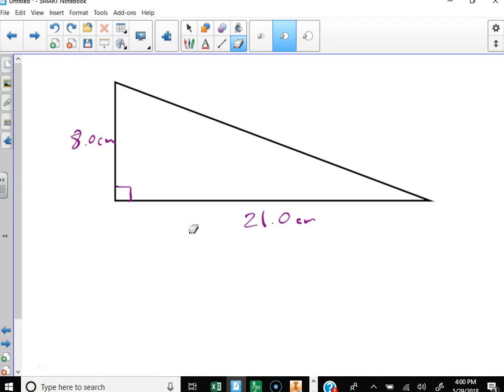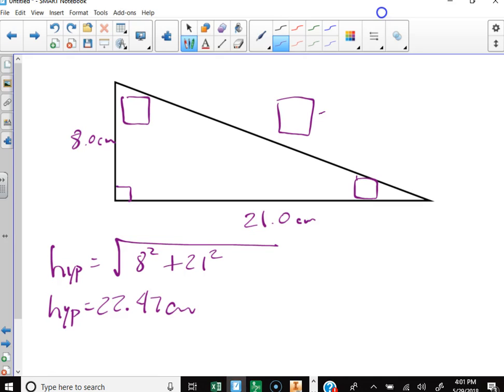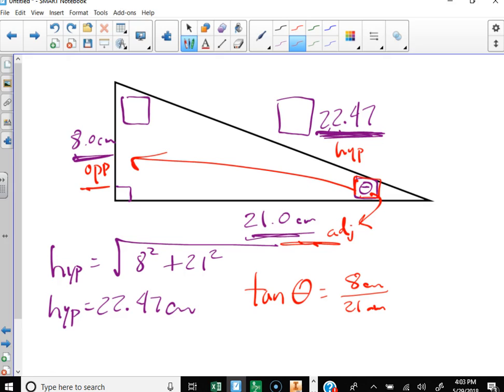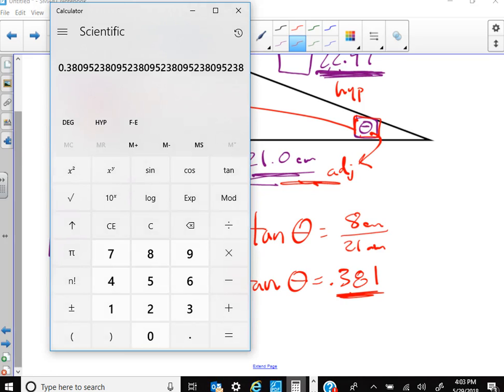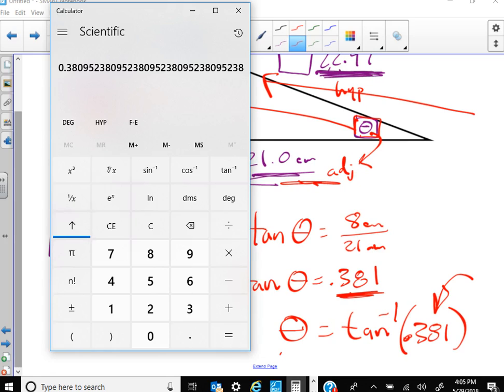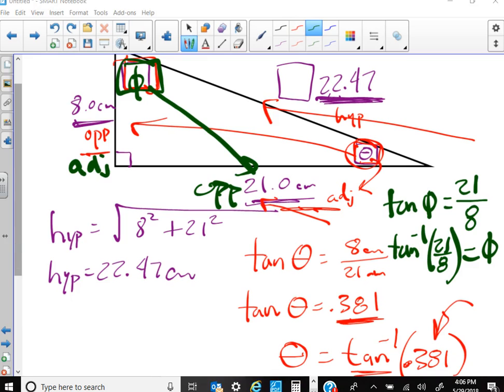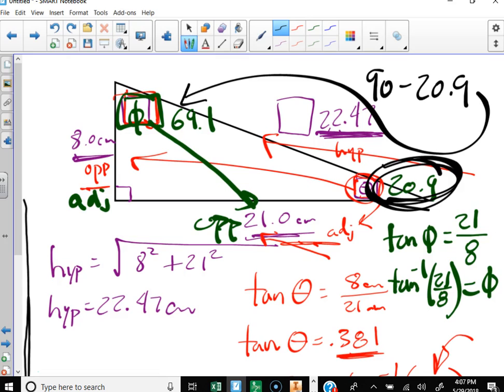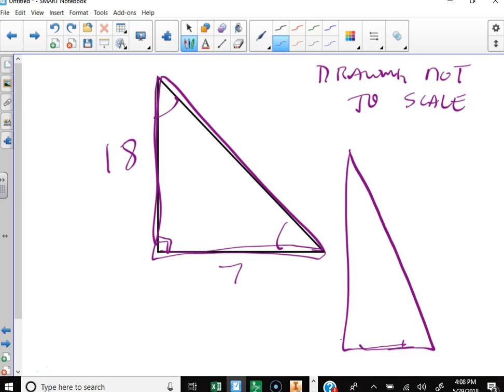GTrig Video VIII Solving Right Triangles Part 2